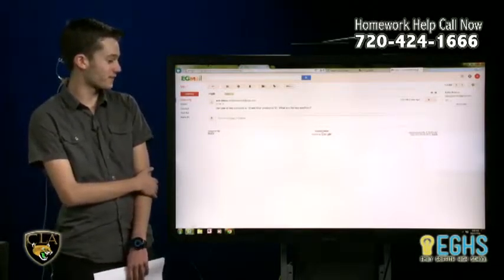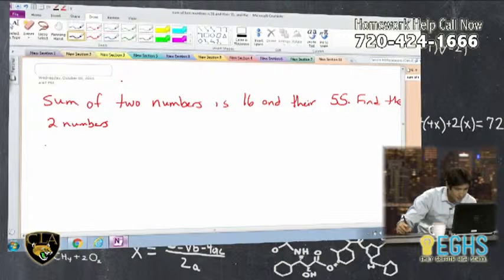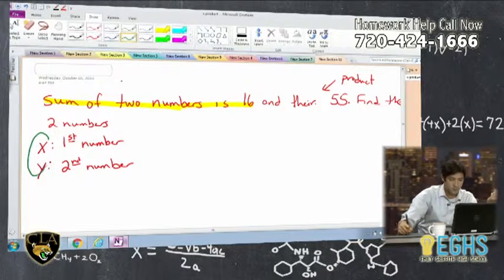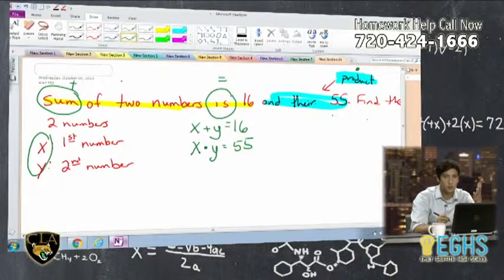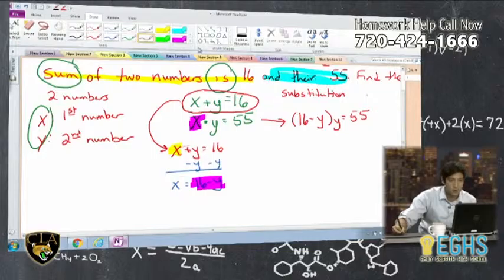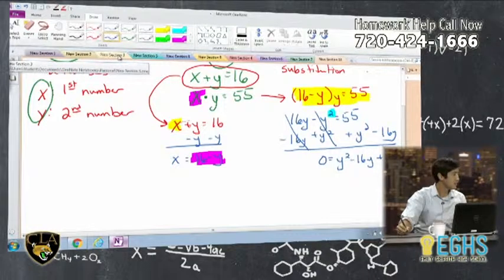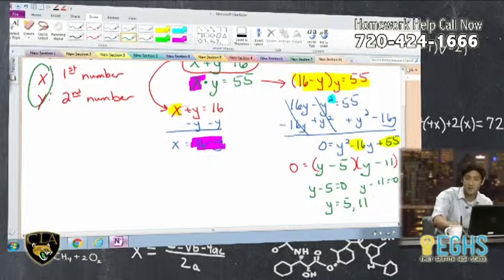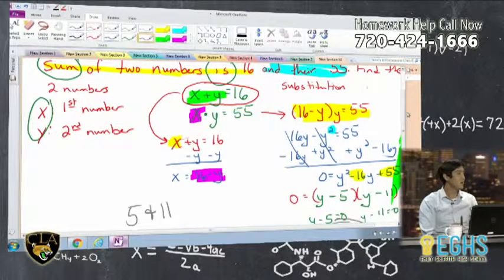System of equations [Homework Hotline 10/11/16]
The sum of two numbers is 16 and the product is 55, what are the two numbers?